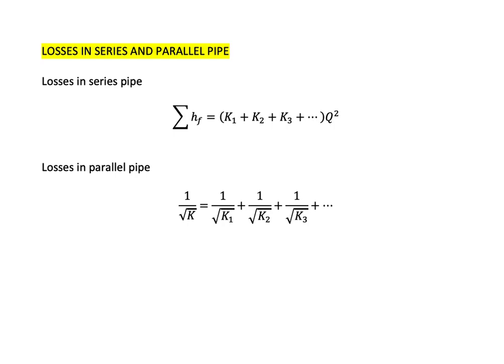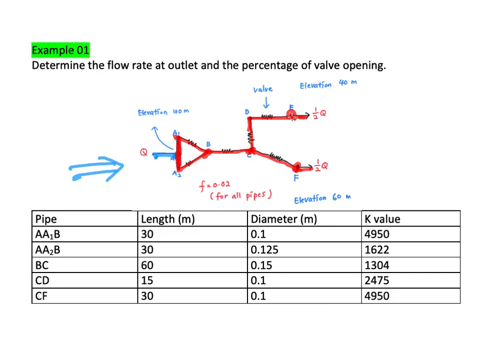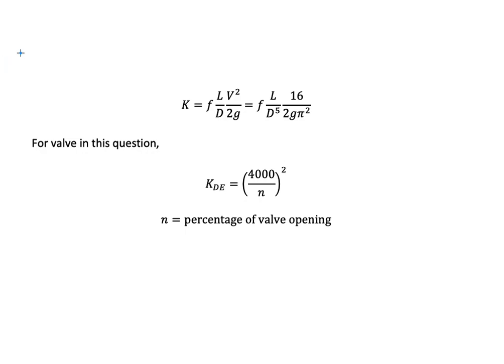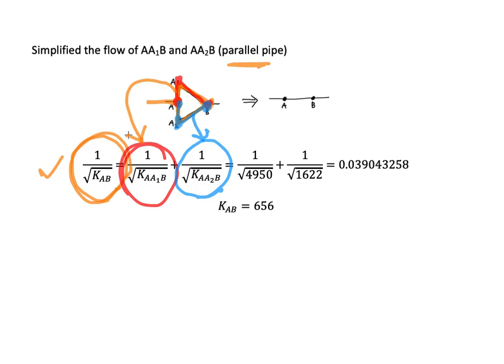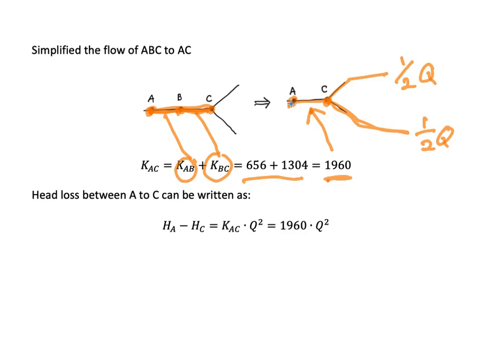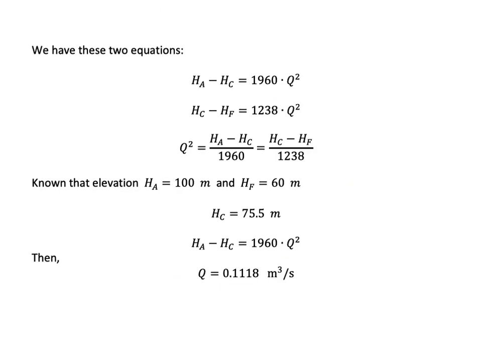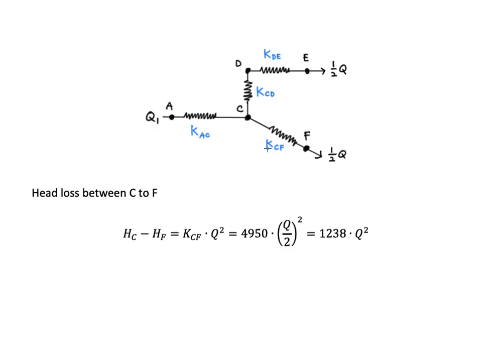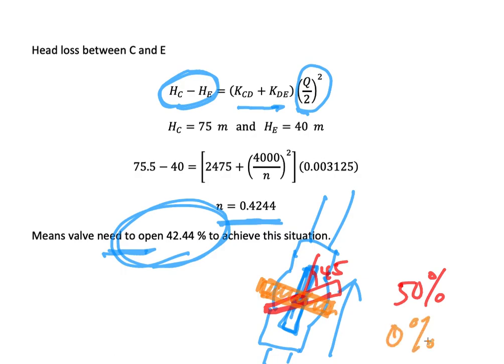Hardy Cross method - 2 Example 1 for losses in parallel and series pipe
In engineering, a fluid piping system is defined as the structure or construction that transports a fluid from a source to the required destination. Two types of conduits are distinguished: closed conduits (pipes, tunnels or culverts) and open conduits (natural currents).